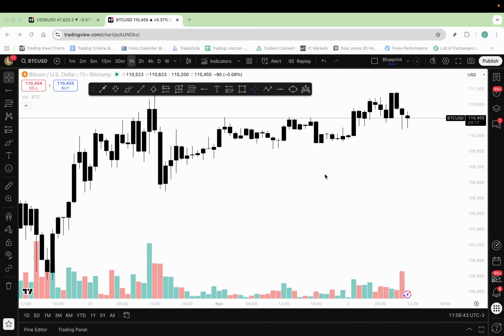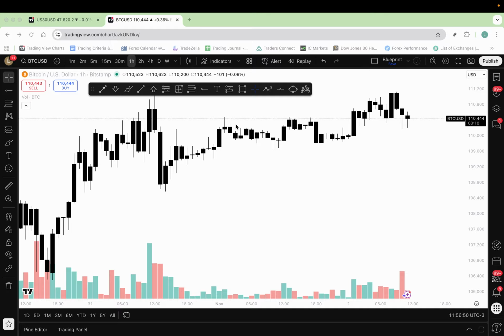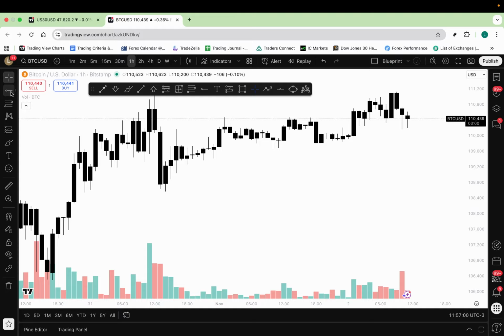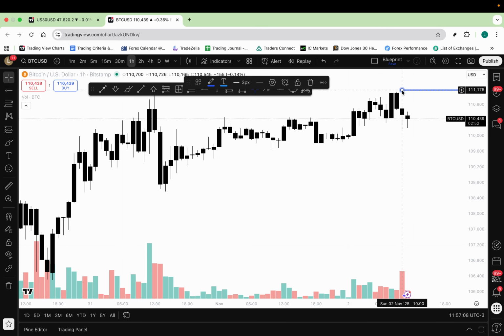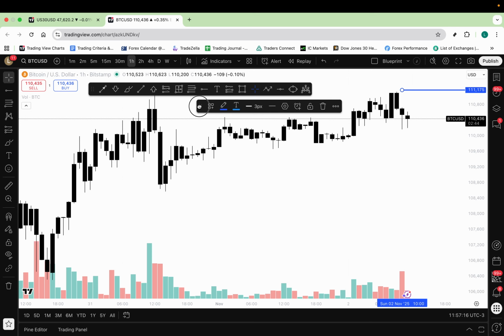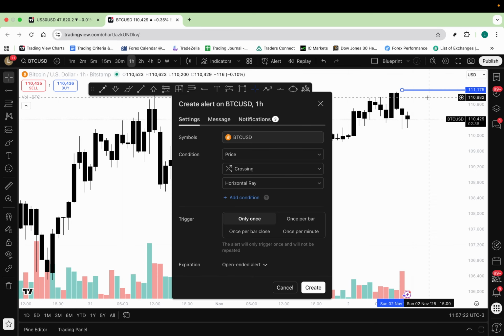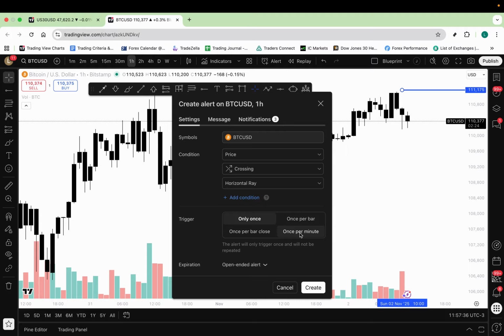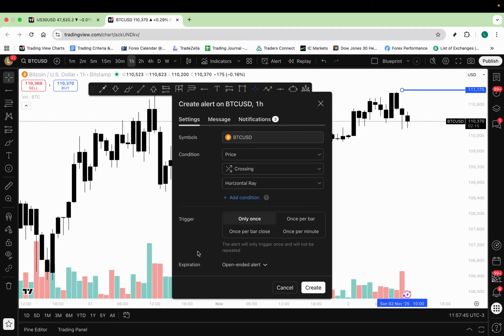How To Add Alerts To The Horizontal Ray On TradingView (Quick & Easy Guide)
💰 Get $15 off your next TradingView plan:
When you sign up using the link above, you’ll get $15 to put toward your next TradingView plan, and it also supports this channel at no extra cost to you.

Learn how to add alerts to the Horizontal Ray on TradingView in this quick step-by-step tutorial.
Whether you’re marking key support and resistance levels or tracking breakout zones, adding alerts helps you never miss a trade opportunity.

In this video, you’ll learn:
 • How to select and draw the Horizontal Ray tool
 • How to set custom alerts directly on the line
 • How to manage and edit alerts for precision trading
 • Tips for staying notified in real-time

This tutorial is perfect for traders who want to save time and improve accuracy using TradingView’s built-in alert system.